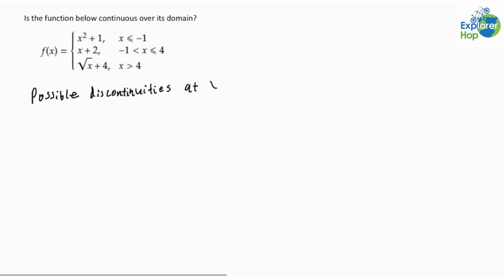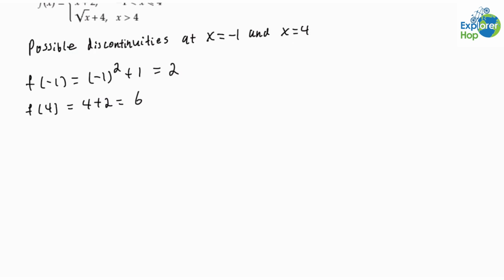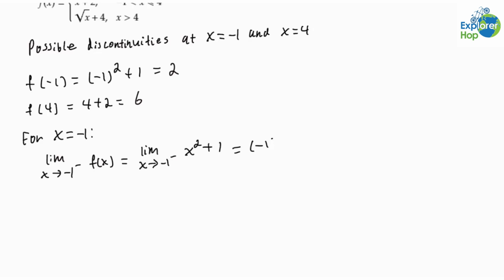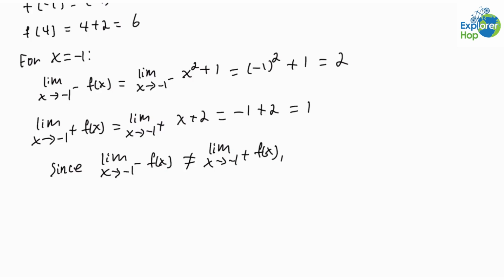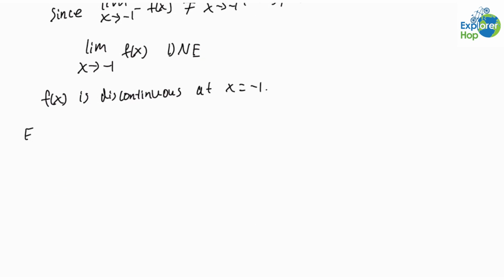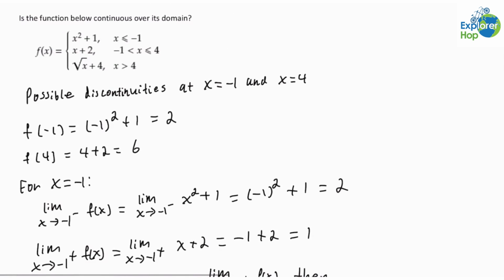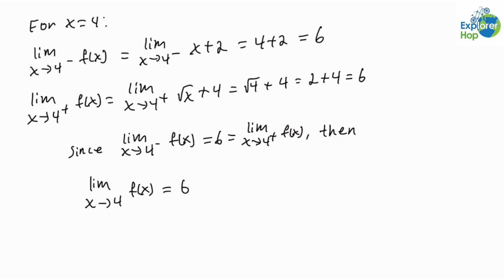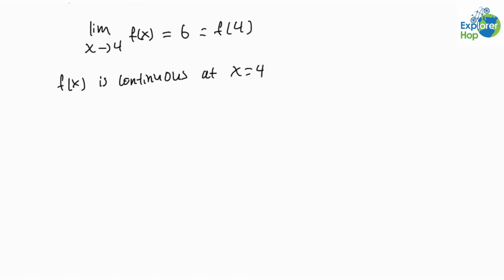Determining Whether or Not a Function is Continuous Over Its Domain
In this example, we find out if the given function is continuous over its domain. Want more practice? Enrol in some of our courses now!